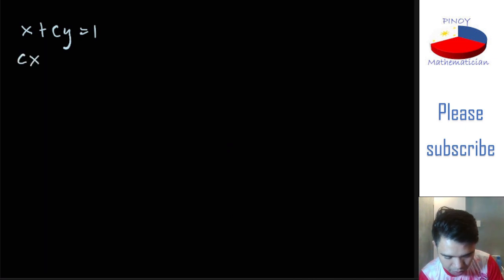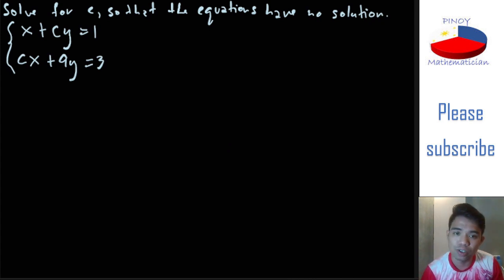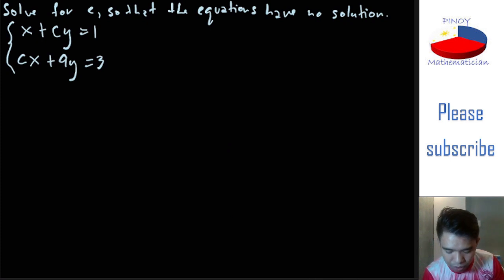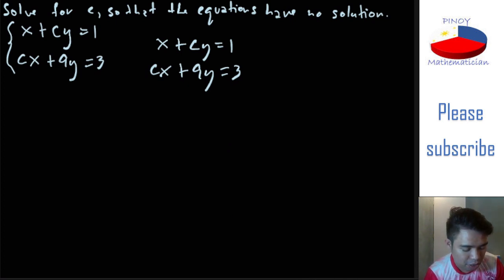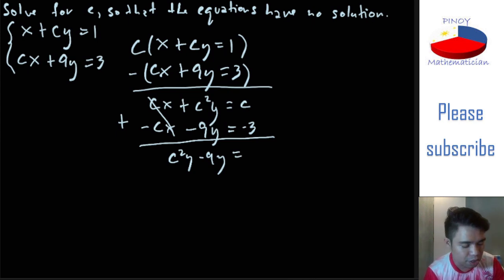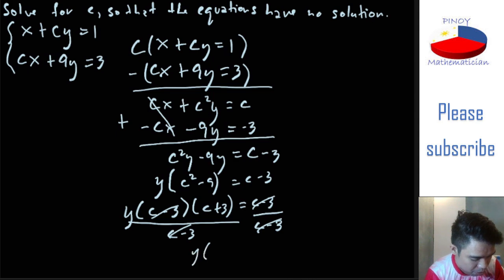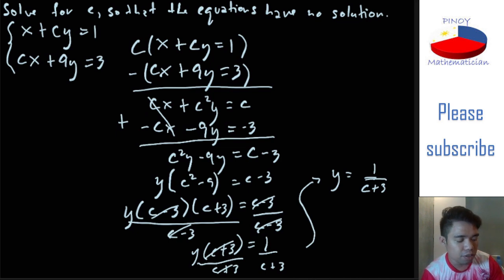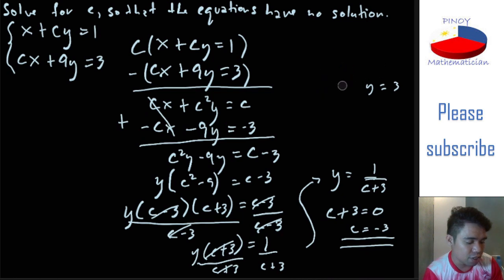Insanely Hard Math Problem Involving Systems of Linear Equation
Simple explanation on the solution of the given difficult problem involving systems of linear equation.